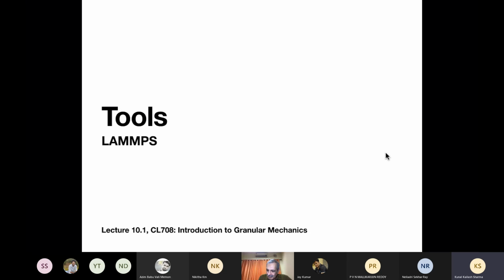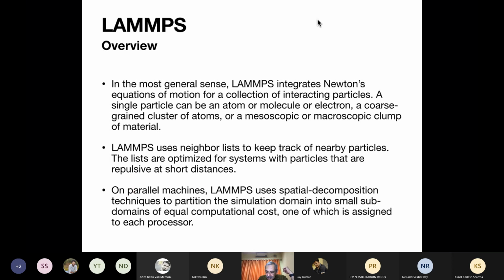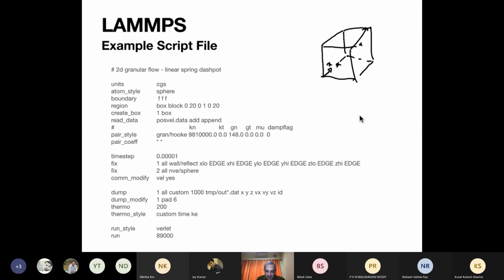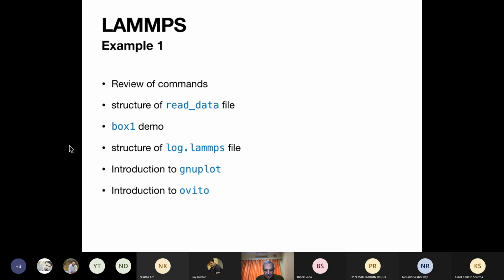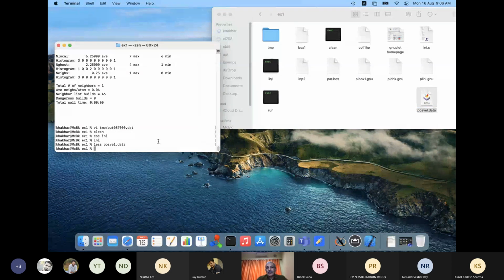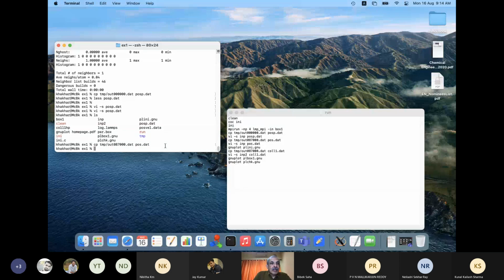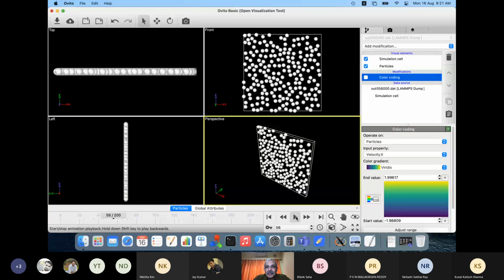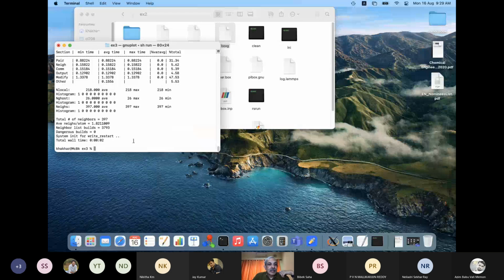CL708 2021 lecture10